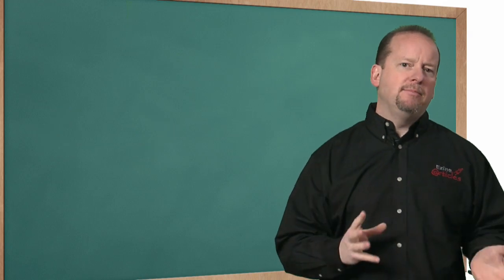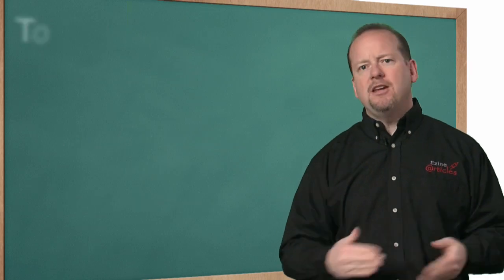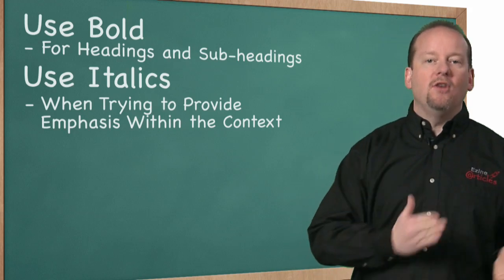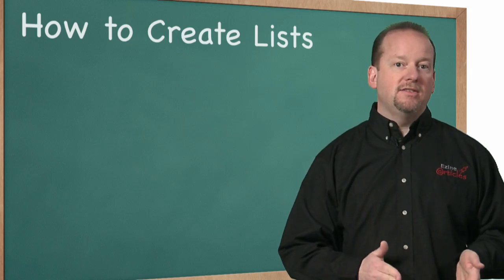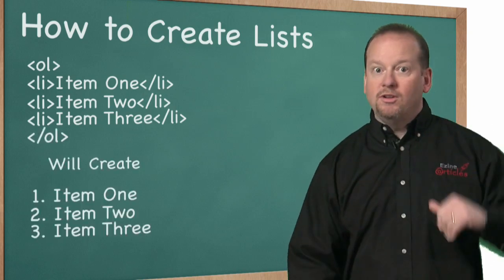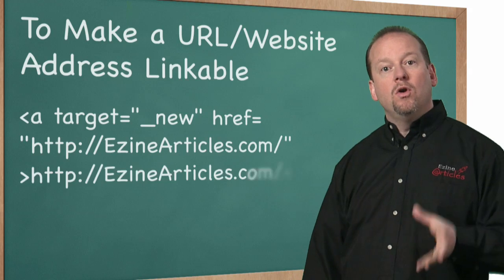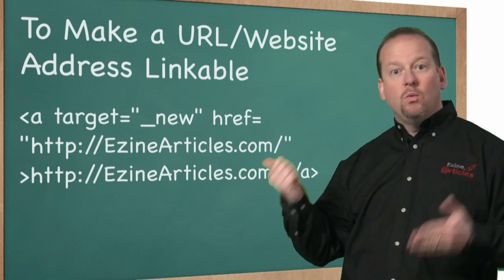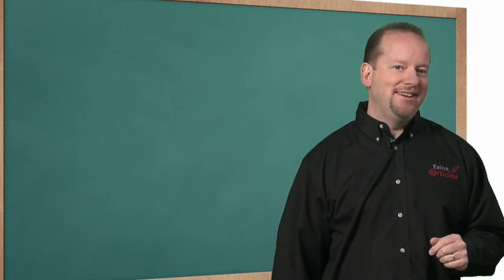HTML All Article Writers Need to Know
HTML can very confusing to many people. In this video, EzineArticles will help you discover some basic HTML that all article writers need to know.